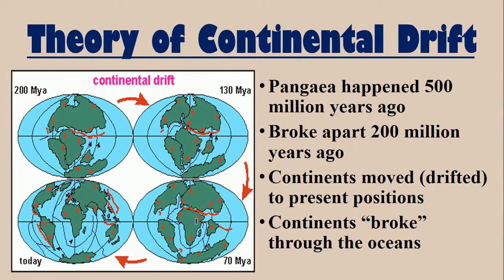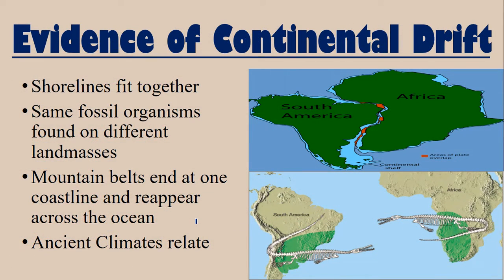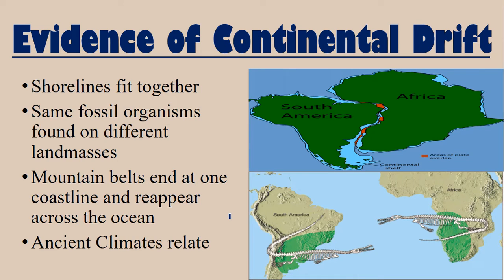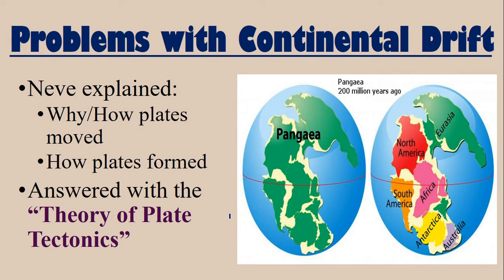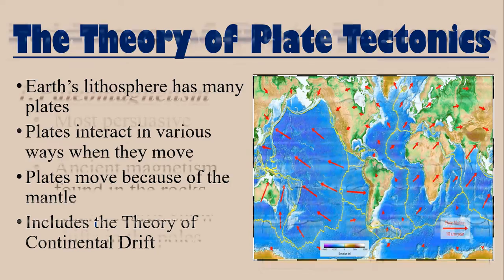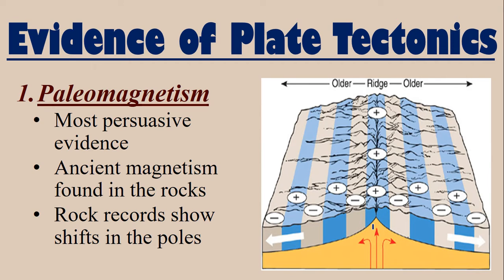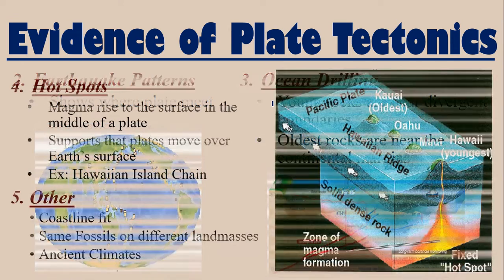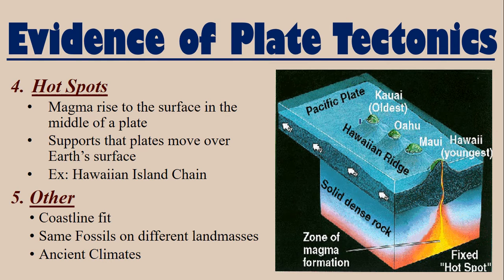Plate Tectonic Theory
How did the landmasses get where they are now?